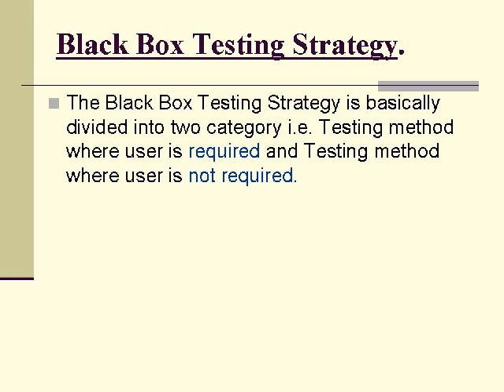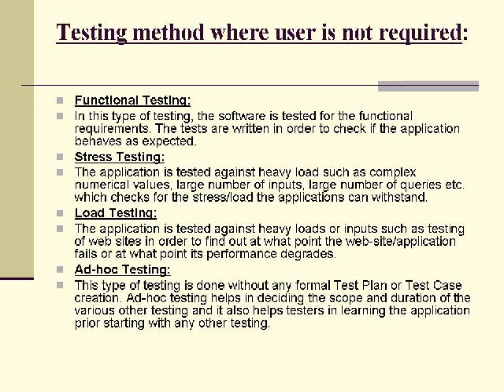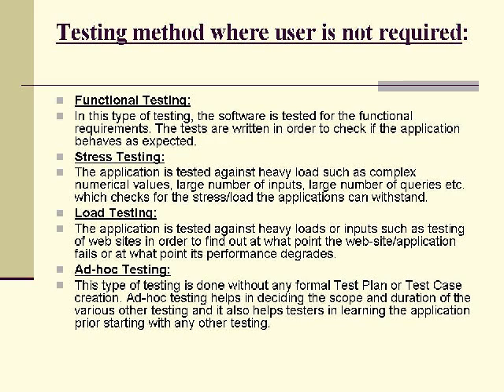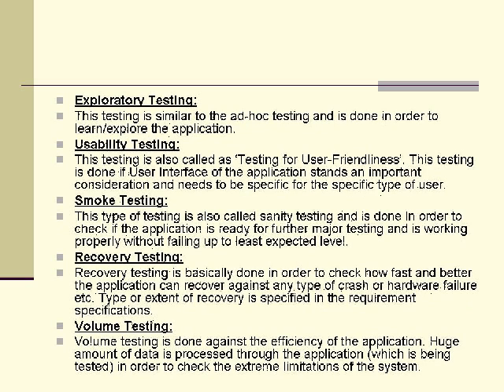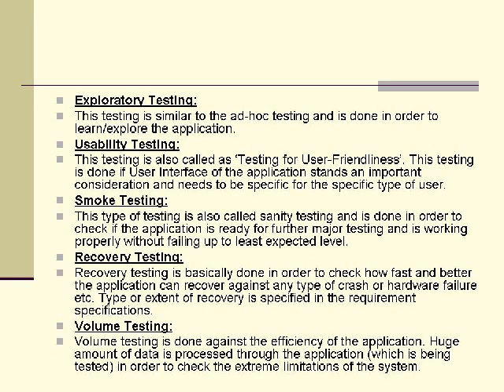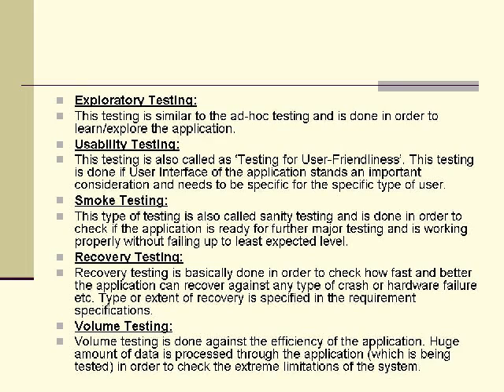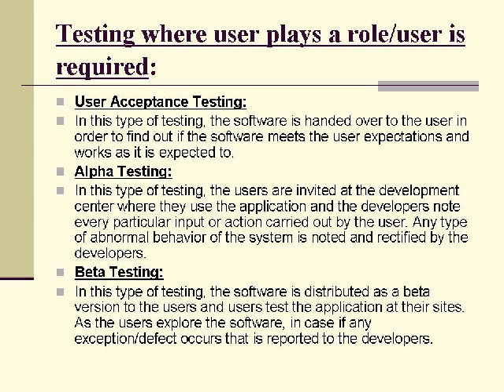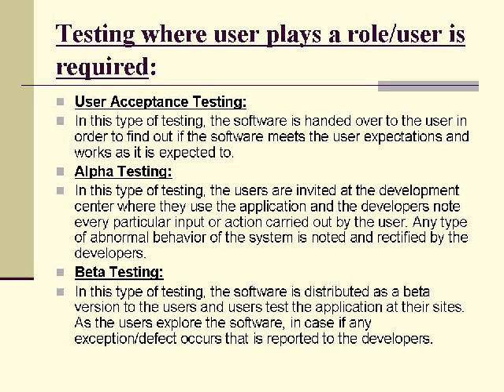Software Testing Part 1 Black Box Testing